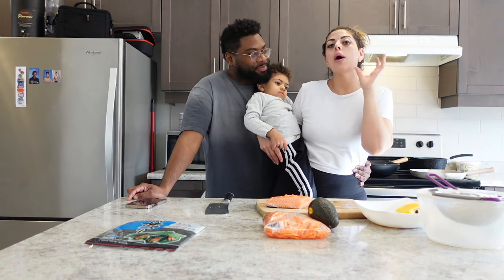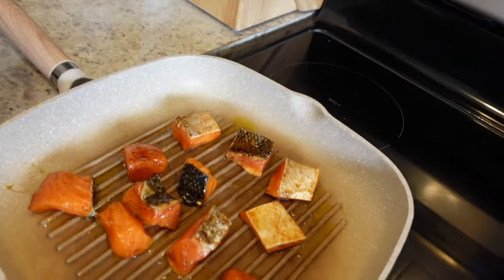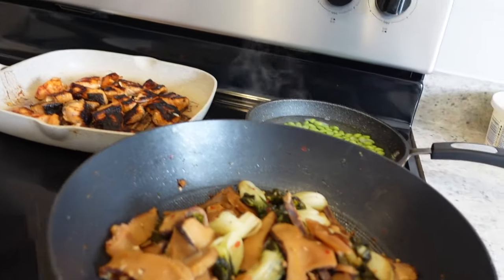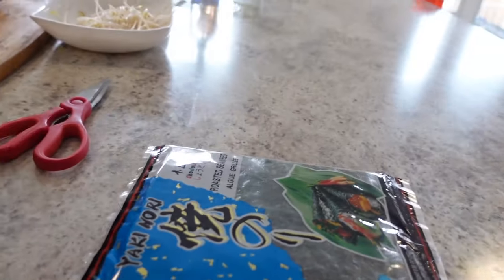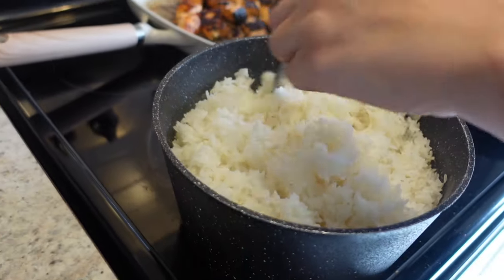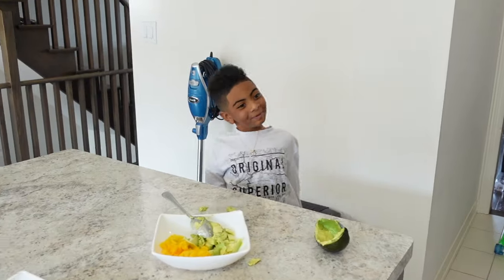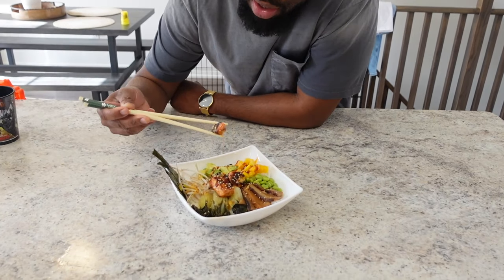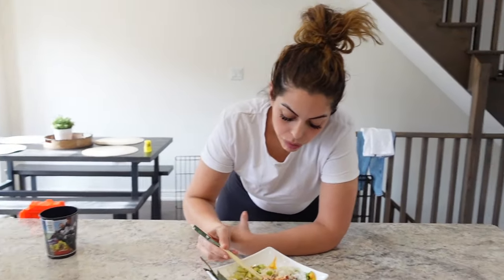HOW TO MAKE OUR FAMOUS SALMON POKE BOWL RECIPE | COOKING WITH DADDY DLO TV